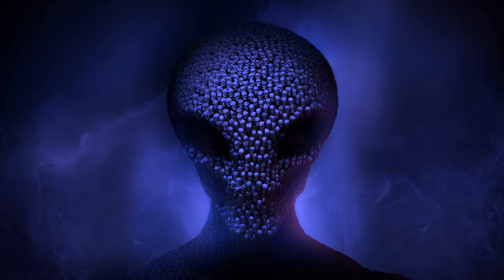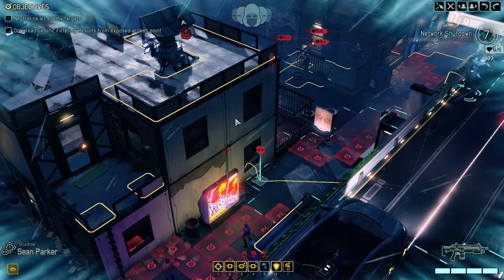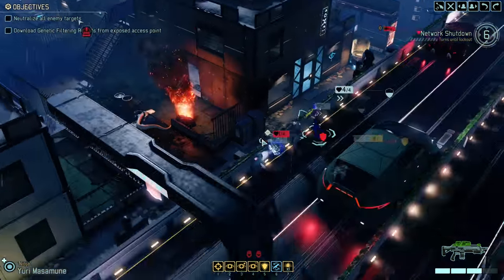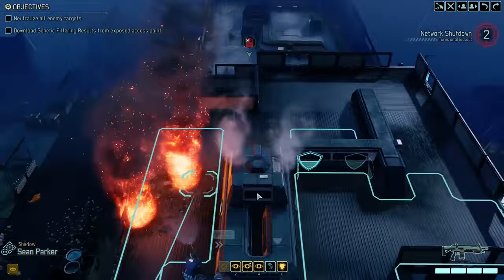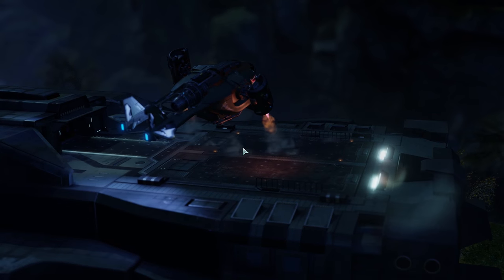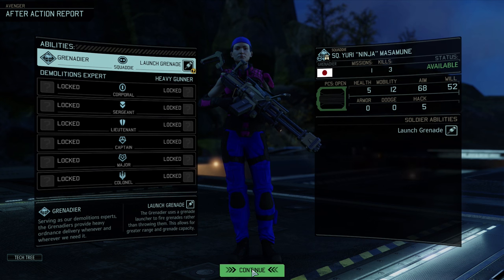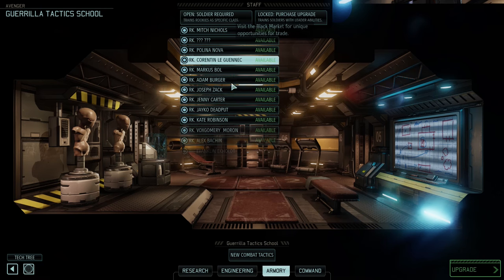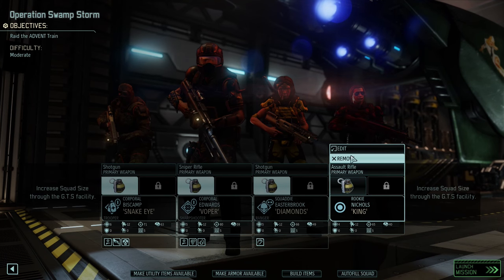XCOM 2 - Part 5 - Little King - Let's Play - XCOM 2 [Season 2 Legend Modded]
XCOM 2 modded campaign is here! This is episode 5 of our Let's Play XCOM 2 with mods on Legend ! In part 5 we scrape by, but it's not exactly pretty!